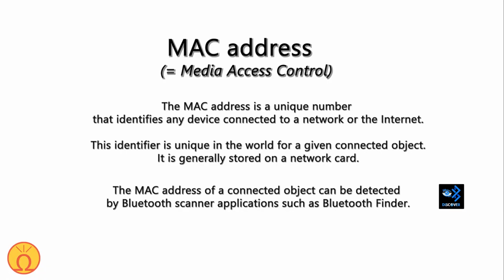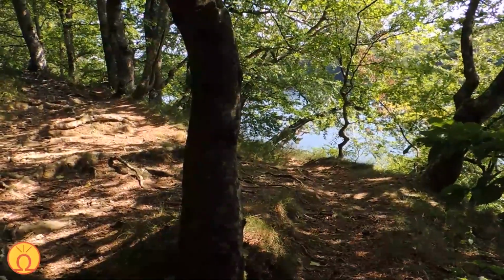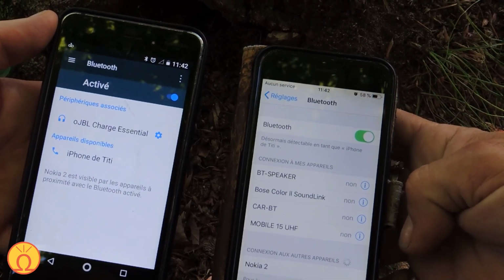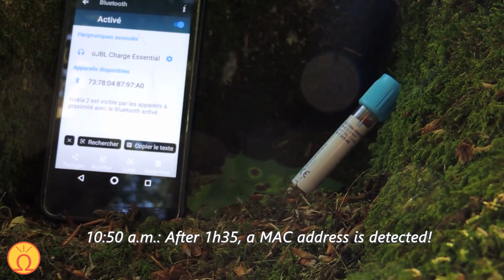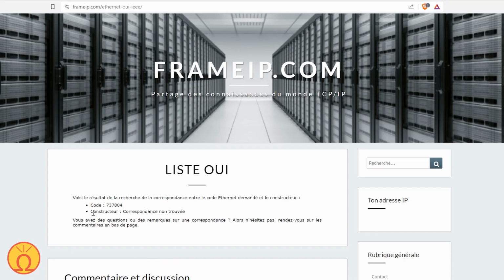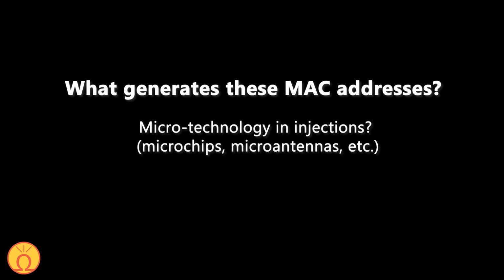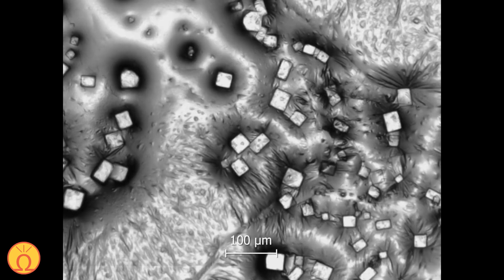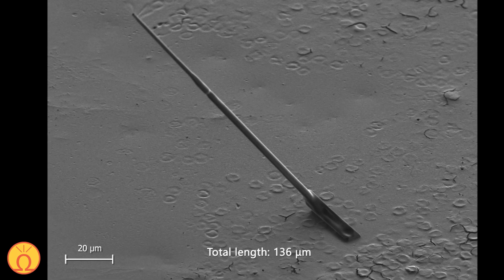Bluetooth scan nano tech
full  rumble dot com/v43eig2-documentary-next-dose-iii-do-we-still-need-more-proof.html